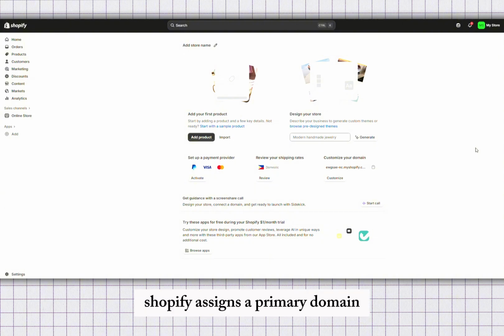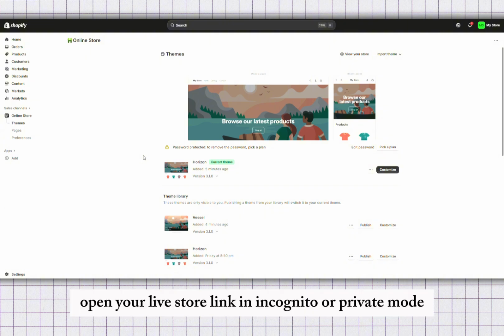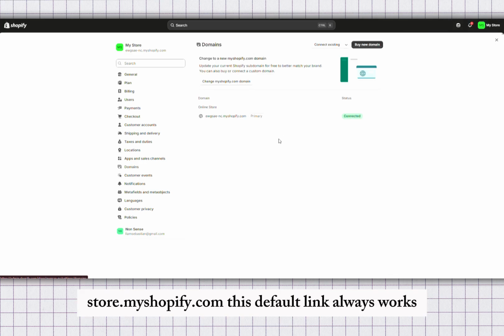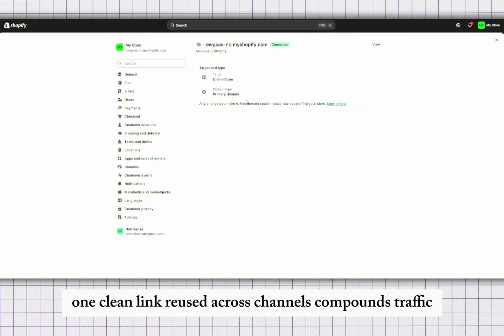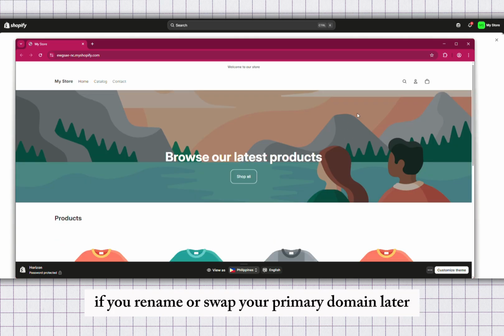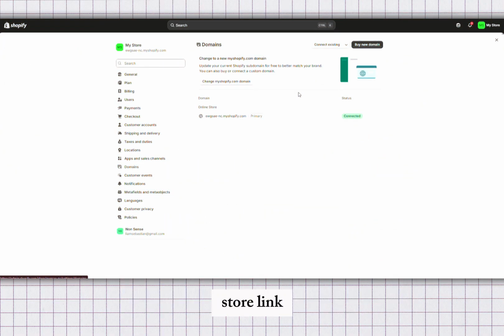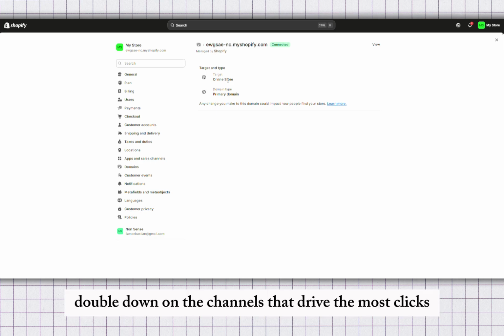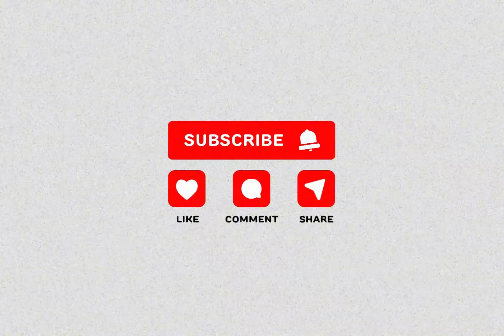How to Share Your Shopify Store Link (2025 Tutorial)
Learn how to share your Shopify store link with everyone and increase your online presence. Discover the benefits of sharing your store link and how it can help drive more traffic and sales to your Shopify store. Whether you're a seasoned entrepreneur or just starting out, sharing your Shopify store link is a great way to get the word out about your products and services. In this video, we'll explore the importance of sharing your Shopify store link and provide tips on how to do it effectively. By sharing your store link, you can reach a wider audience, build your brand, and ultimately grow your business. So, if you're ready to take your Shopify store to the next level, watch this video to learn how to share your store link with everyone.